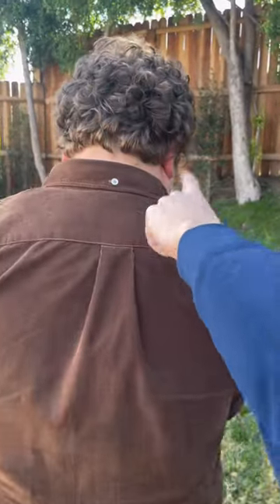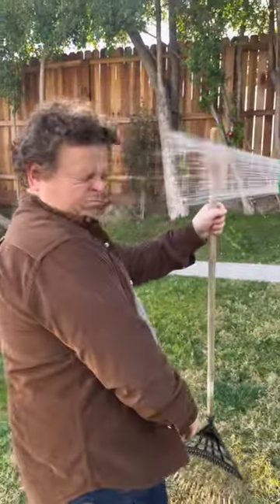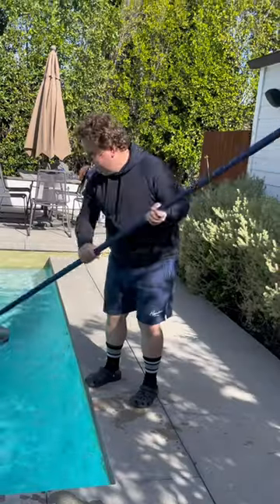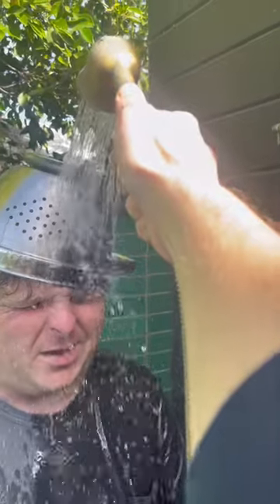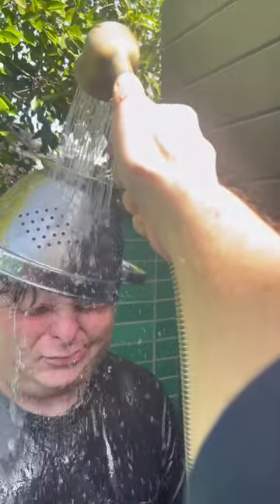Just add water 💧